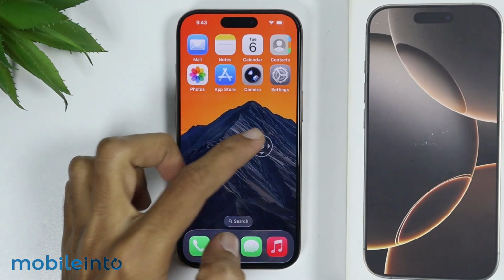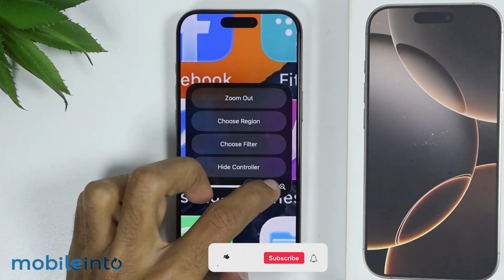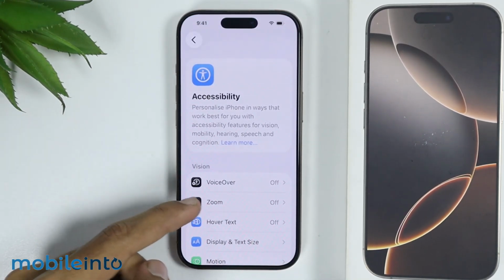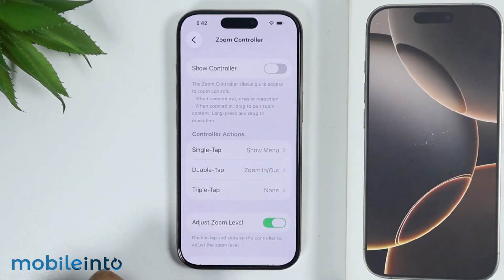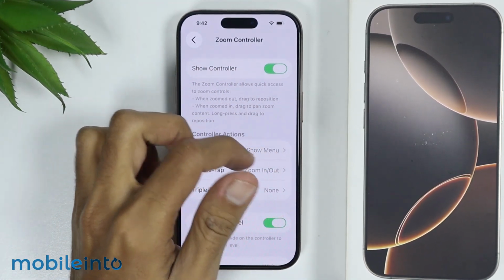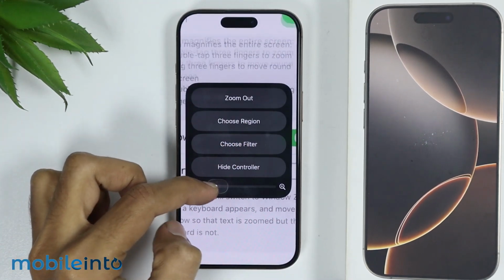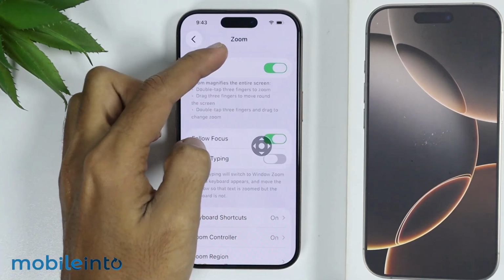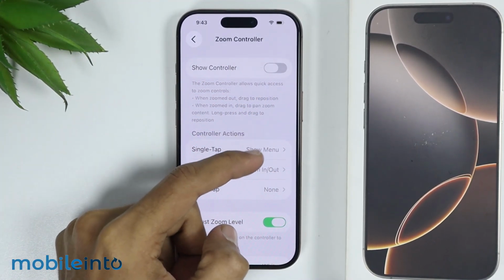iOS 26 - iPhone 16 / 16 Pro Max: How to Turn On/Off Zoom Controller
In this video, we will learn how to turn the Zoom controller on and off on iPhone 16, 16 Pro, and 16 Pro Max. If you want to enable or disable zoom controller or find zoom controller settings on iPhone 16, 16 pro, 16 pro max, follow these steps.